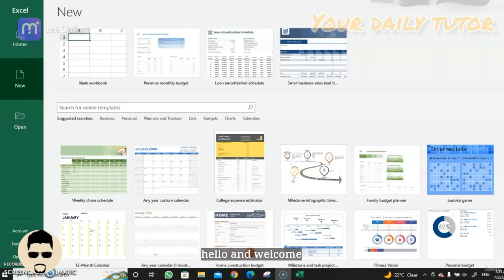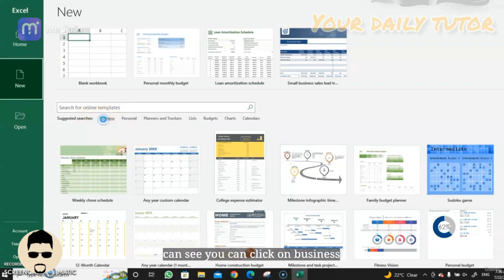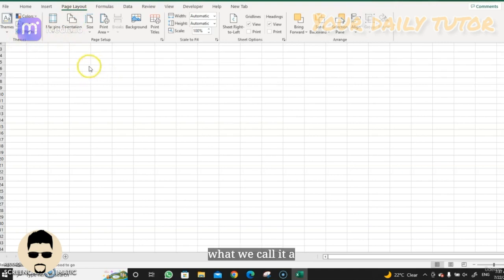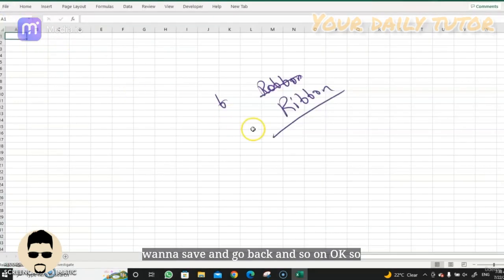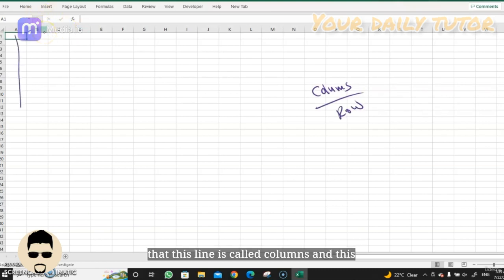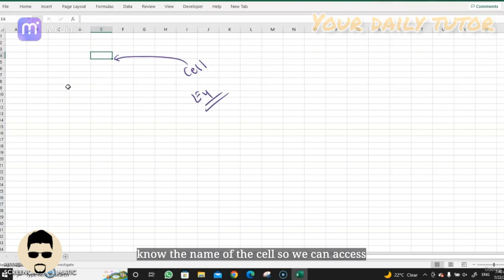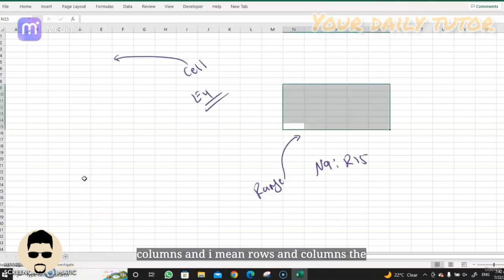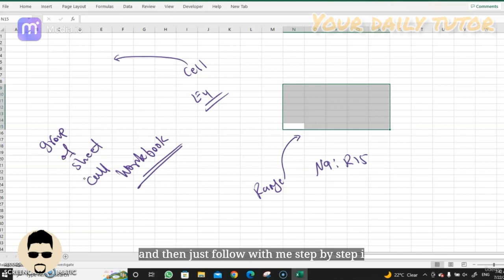Excel Tutorial For Beginner. Part 1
In this video will discuss what are the microsoft excel basic components.